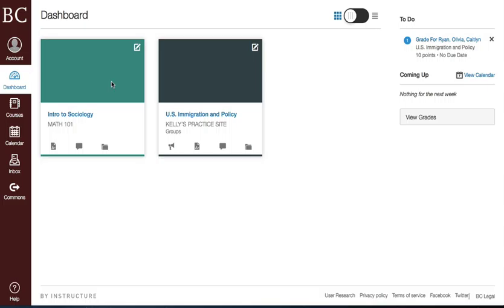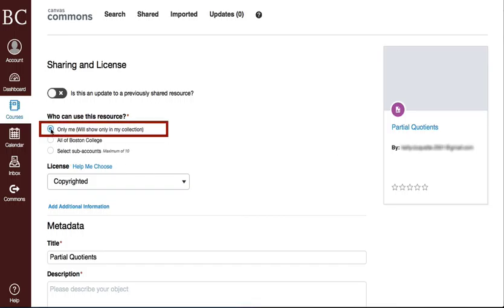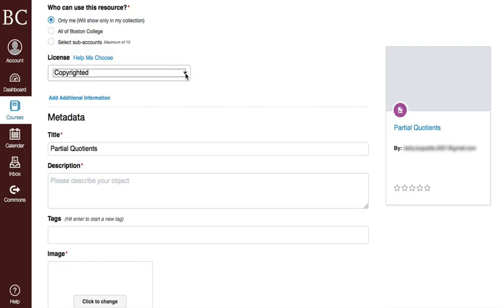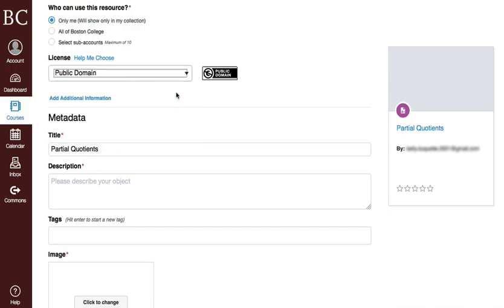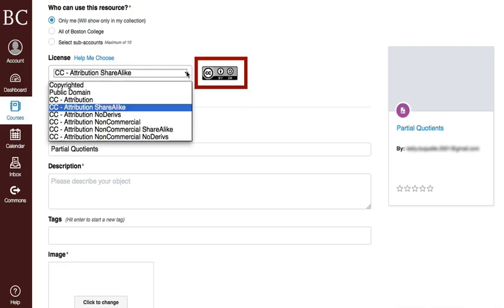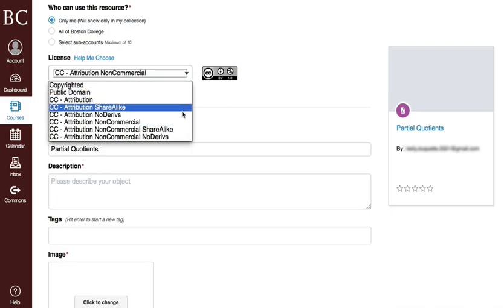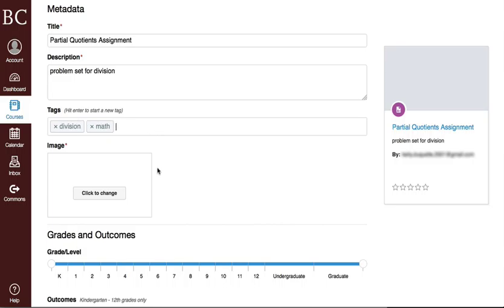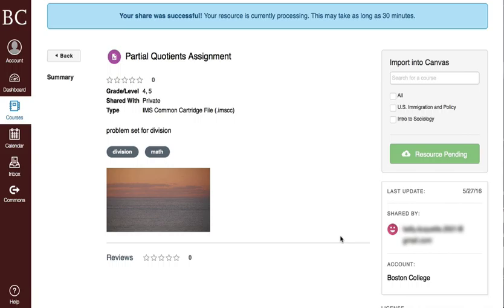Commons 3 Sharing